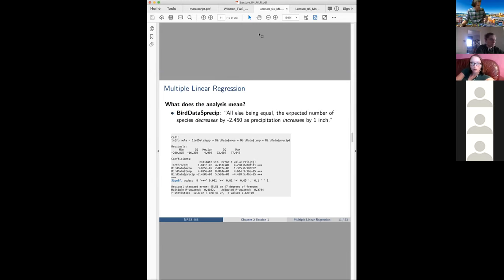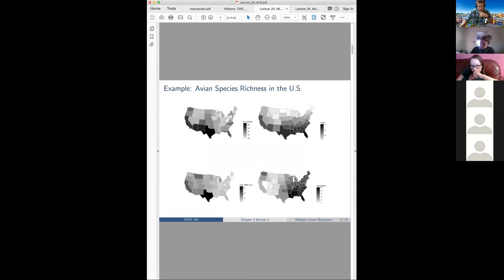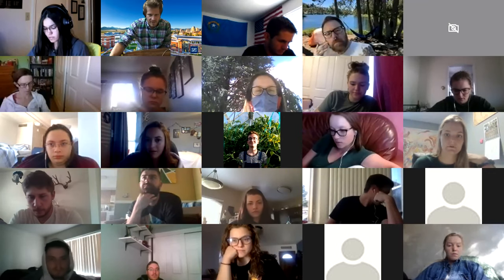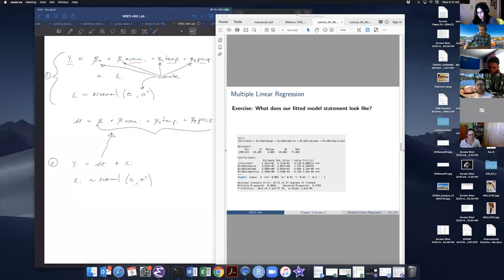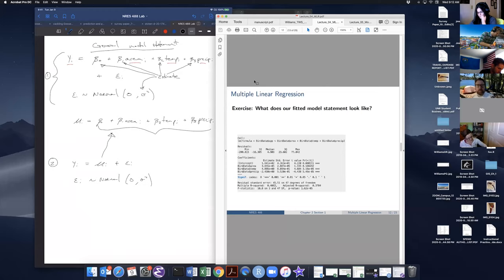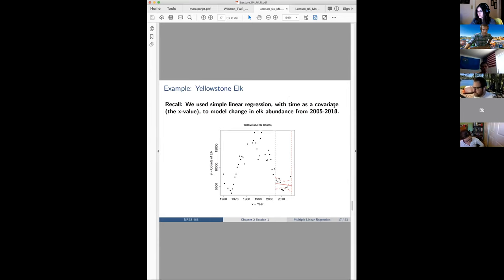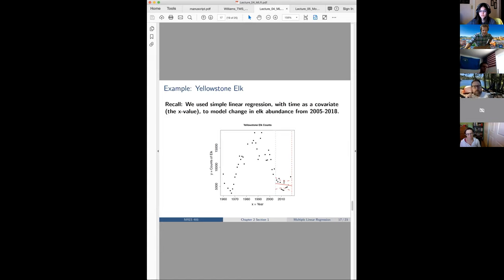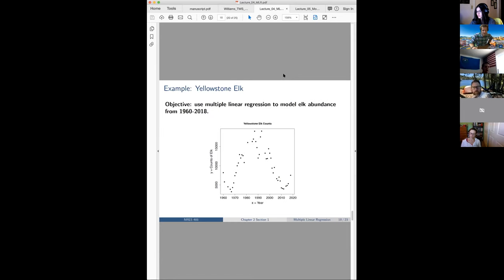Lecture 05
Model Selection